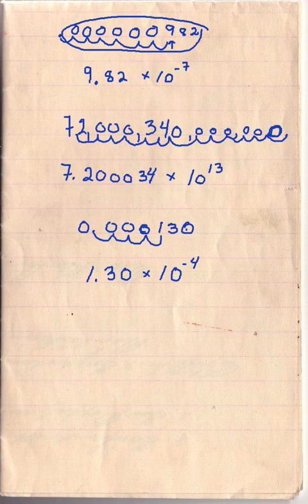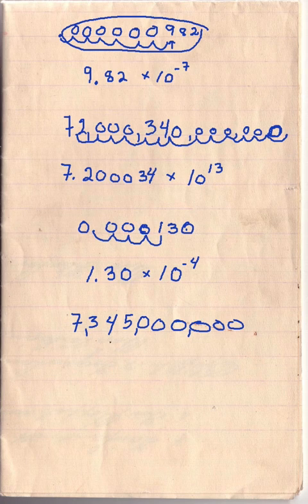Scientific Notation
Demonstration of how to write numbers in scientific notation.